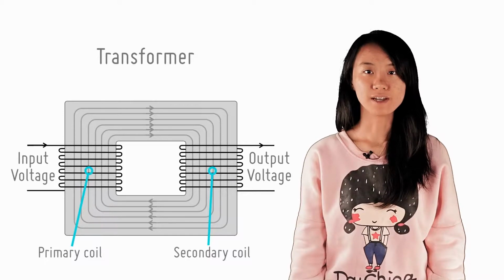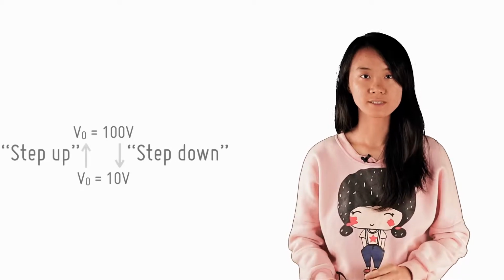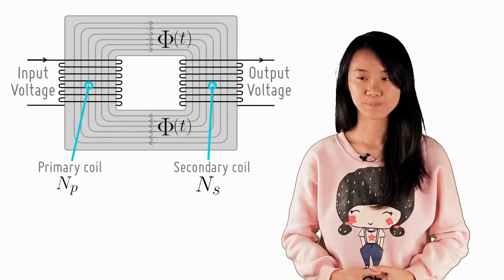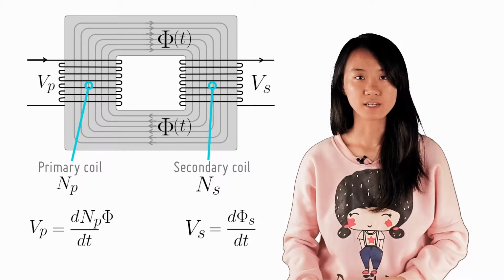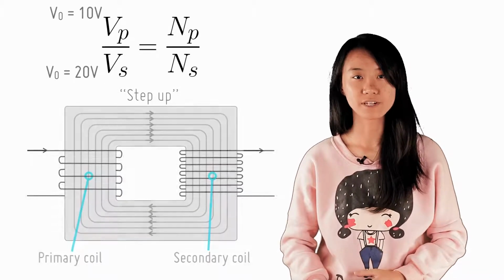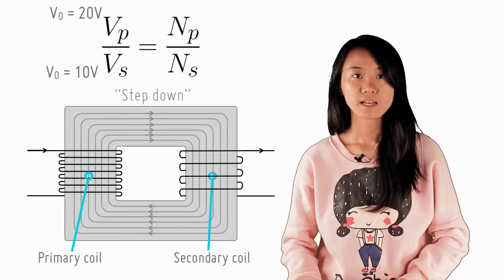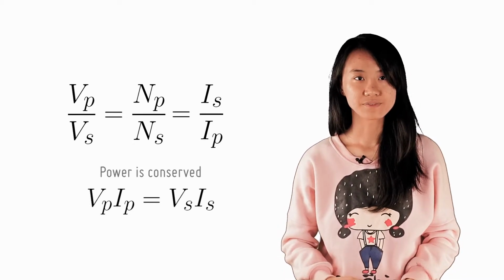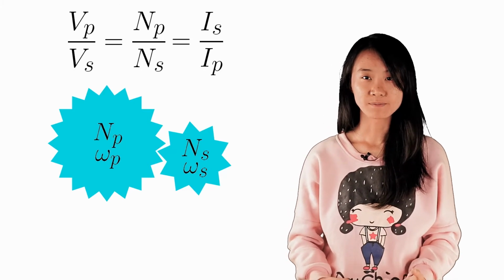5 2 Stepping Up and Stepping Down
In the previous checkpoint, you learn that a transformer is made from two coils of wire wound around a soft iron core. How is the number of coils of wire wound related to the current and voltage of the resultant AC in an ideal transformer?